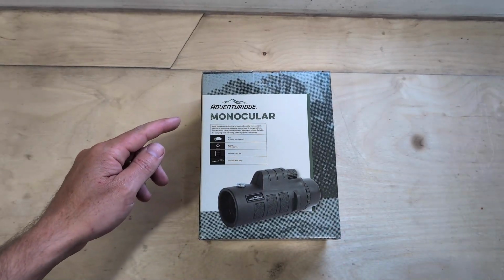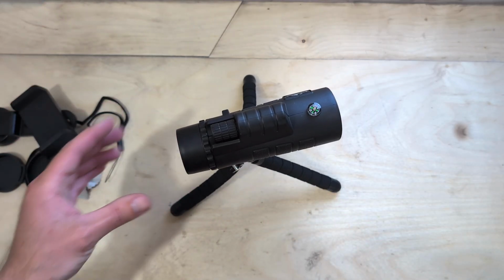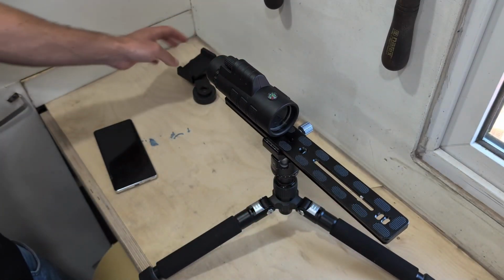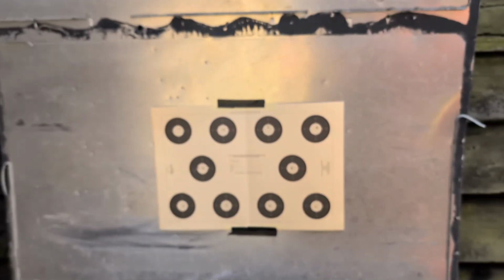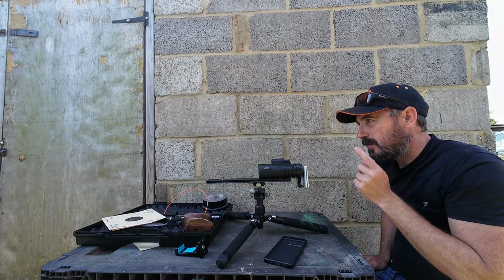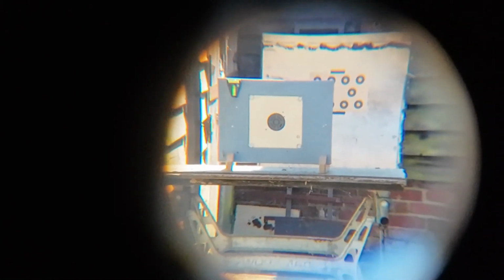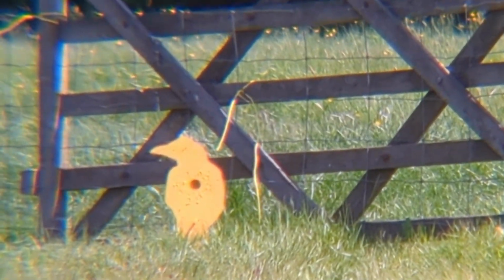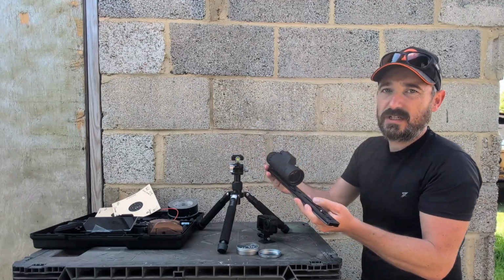ALDI special buy 10x40 monocular... An ultra budget digital spotting scope?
Adventuridge spotting scope review
The middle isle of random stuff.
Hiding between the inflatable kayaks and arc welders this week is this compact 10 magnification monocular / spotting scope

it comes with a smart phone adapter and allows for digital recording via the phone.
ideal for birdwatching, fishing and spotting duties for shooting sports lets see how good it is.
its certainly cheap at just £12.99 hopefully it performs well enough.

it could be the best bargain spotting scope of all time.. or it could just be a fun little toy.